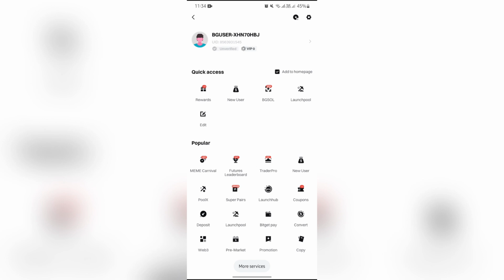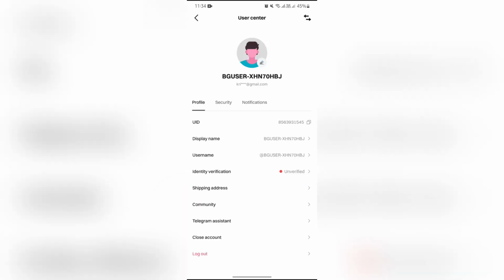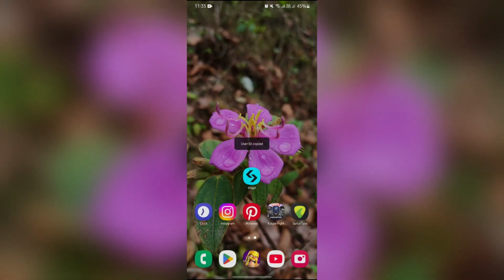How to Check User ID on Bitget | Easily Find Your ID in 2024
Learn how to check your user ID on Bitget quickly. This step-by-step guide shows you where to find your user ID in the platform, helping you access your account information with ease. Watch now to find your Bitget user ID today!